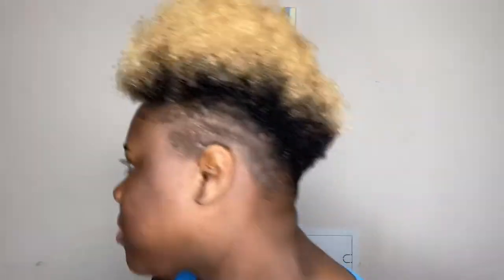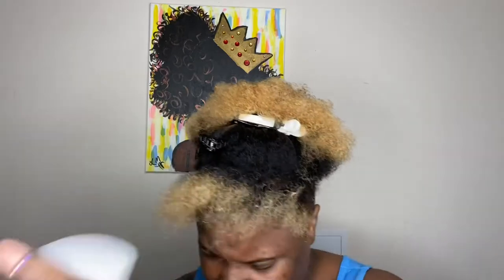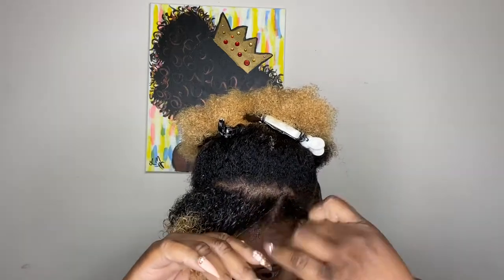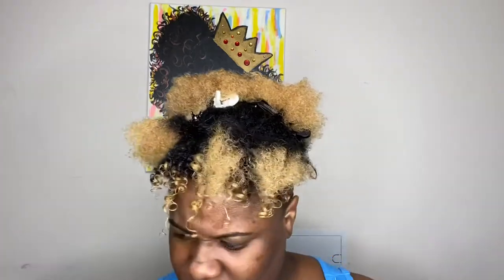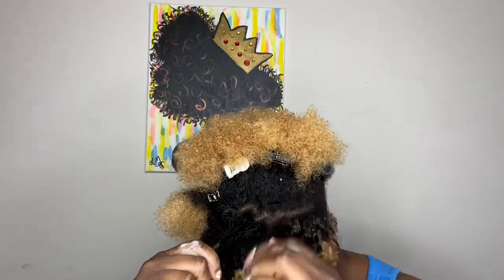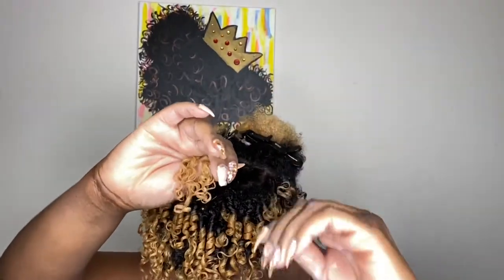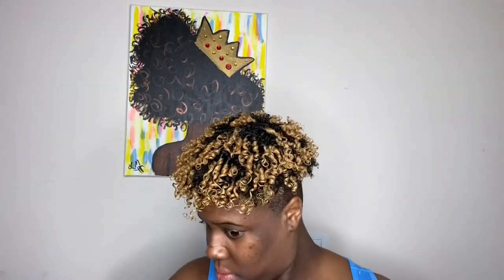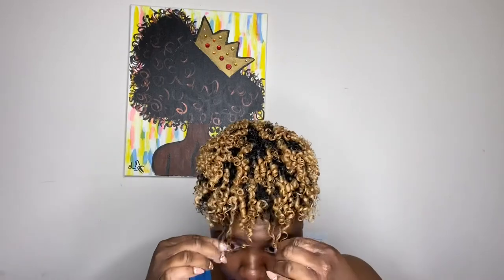How To Define Your Curls Tutorial!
Natural Hairstylist & Salon Owner in Raleigh, NC

stylez-by-lisa-smilez.square.site